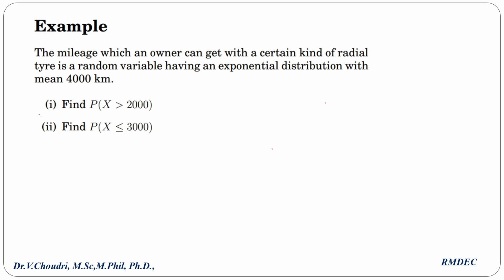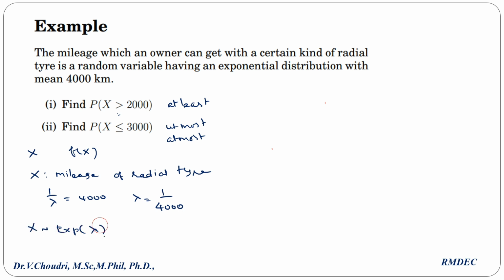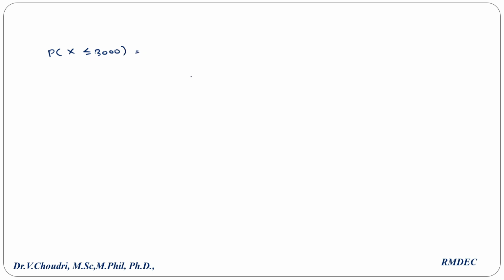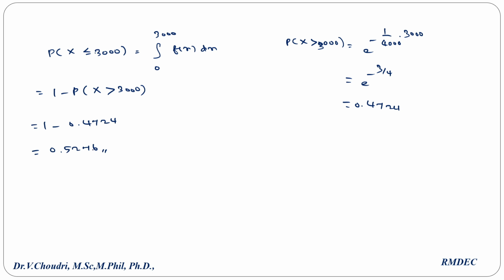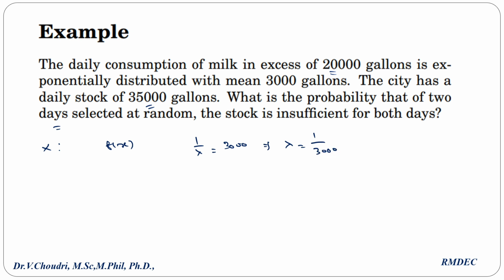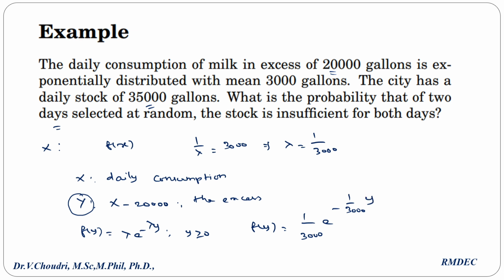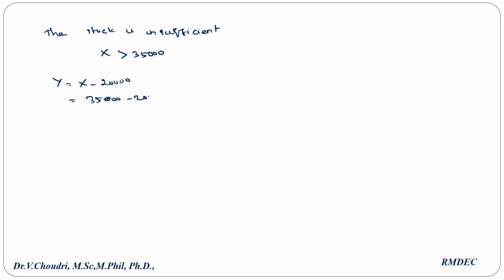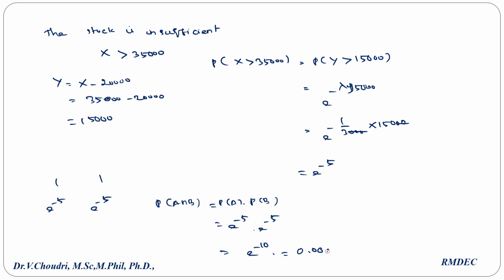Exponential Distributions Examples /Continuous Random Variable/Probablity and Random Process